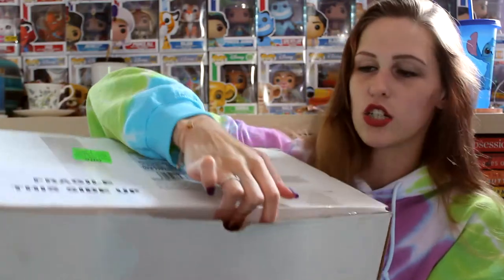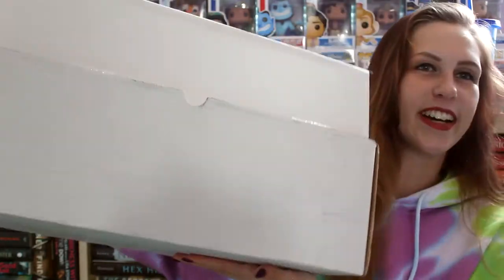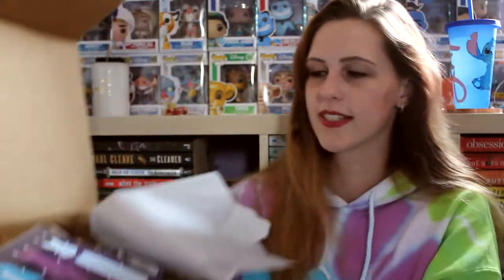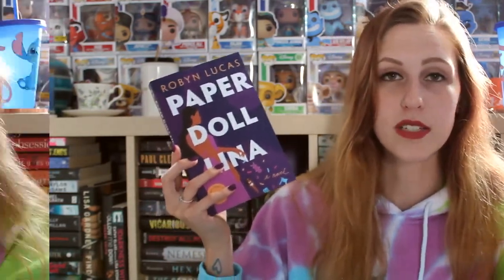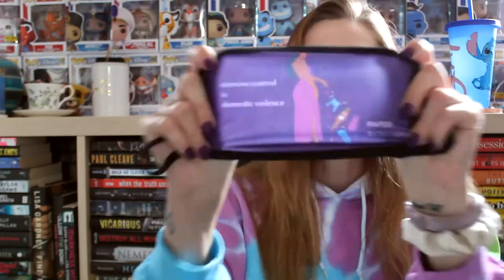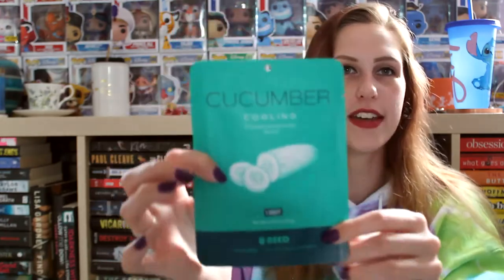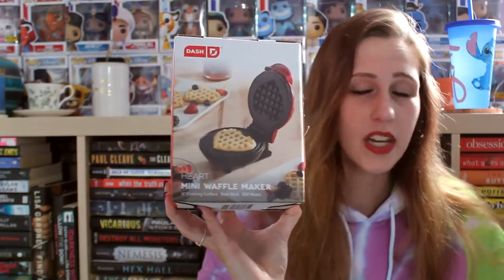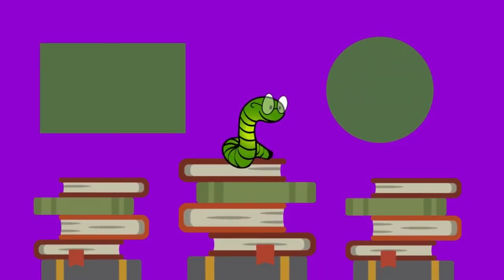COVER REVEAL & UNBOXING | PAPER DOLL LINA BY ROBYN LUCAS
Thank you so much to Lake Union Publishing for including me in the cover reveal for Paper Girl Lina, a powerful novel about surviving domestic abuse, which comes out on September 1st, 2021!

Robyn is donating $1 for every post to FreeForm.org, an organization that incorporates financial education and empowerment into the domestic violence conversation/movement.